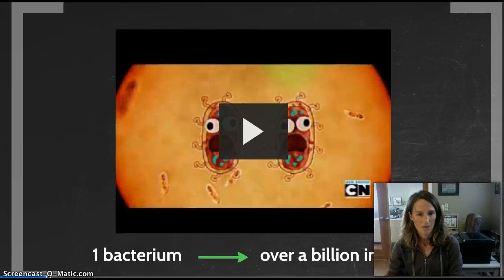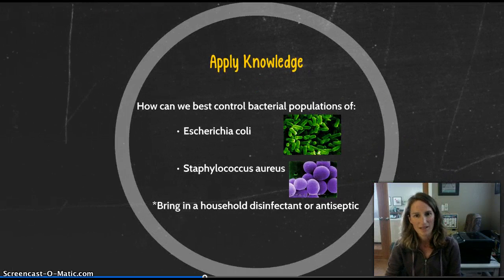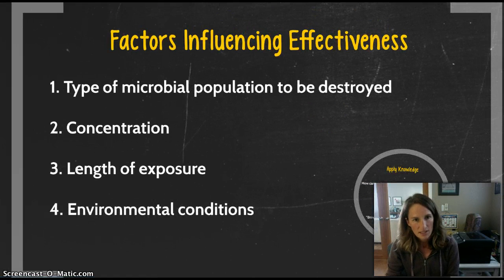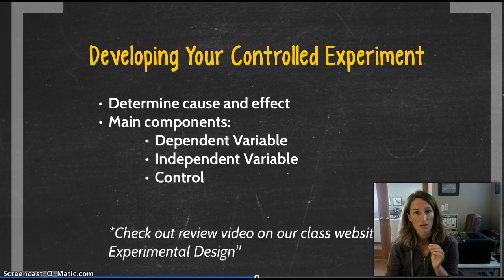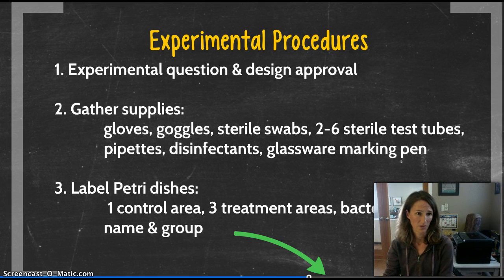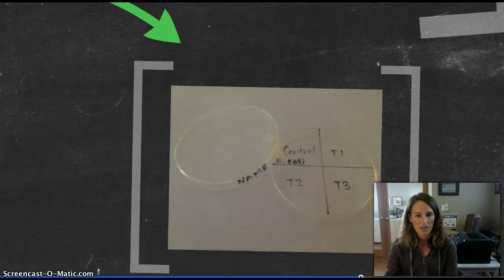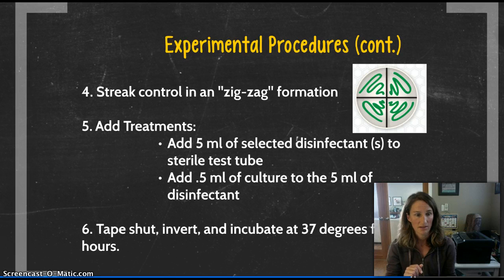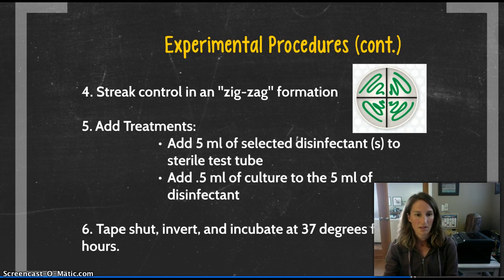Chemical Agents of Control